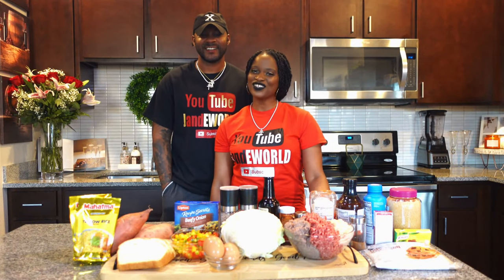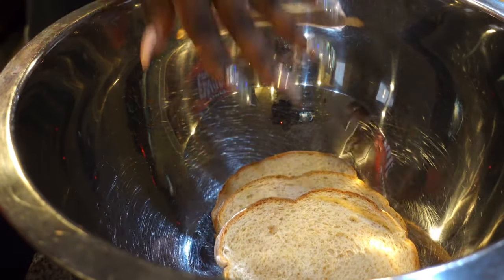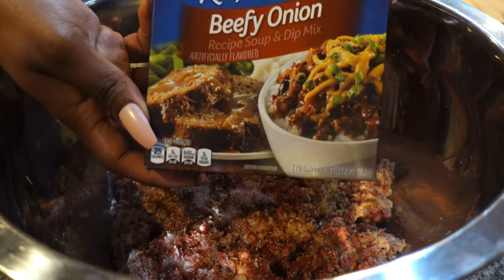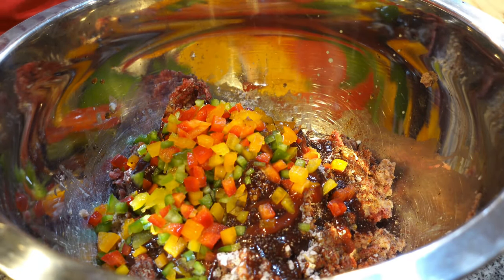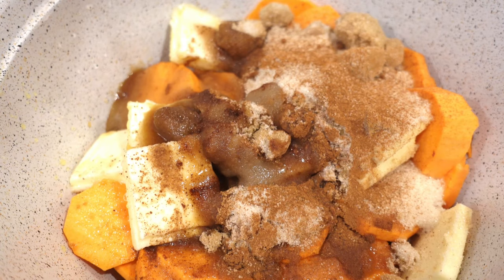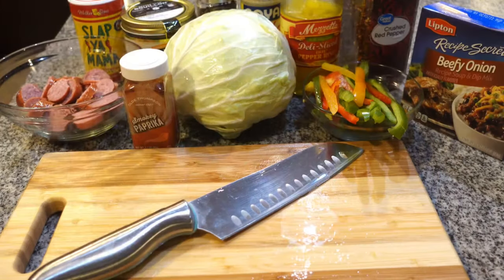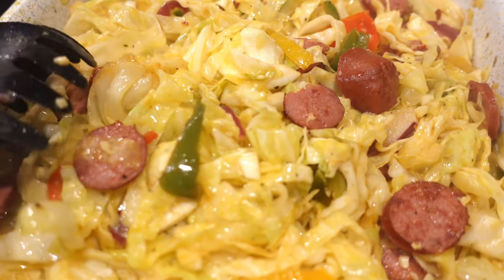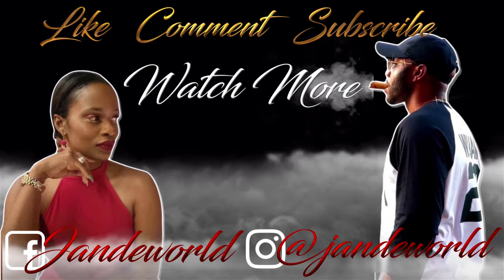Soulfood Sunday Recipes 🍽 | How to make Southern Style Meatloaf, Cabbage, & Candy Yams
Heyy Fam!! We put a poll on IG asking what y'all wanted to see next and out of the three choices, people said Recipes the most so we are bringing you Soulfood Sunday recipes!!! There are a total of three recipes in this video so you get three in one!!!

Enjoy and welcome back cousin 🤙🏾

Meatloaf:

-Hot Turkey Ground sausages, Ground Beef, Ground Turkey (Half tube of sausage, half pack of ground Turkey and 1 lb pack of ground beef)
-Bread slices (5) (not toasted) or breadcrumbs
-Milk (around 5-6 tbsps )
-Minced garlic (3 tbsp)
-Dry basil (optional dry thyme)
-Smoked Paprika
-Salt & Slap Ya Mama
-Pepper
-Lipton Beefy Onion Soup Mix (1/2 pack)
-BBQ sauce (2-3 tbsp)
-Ketchup (1 tbsp)
-Worcestershire (1 tbsp)
-chopped up bell peppers & red onions
-2 eggs

Glaze for Meatloaf:
Ketchup
Worcestershire
BBQ
Brown Sugar

Candy Yams:
-3 Med or Large Sweet Potatoes
-Vanilla extract
-Half stick of butter
-Nutmeg (1 teaspoon)
-Cinnamon (1 tbsp)
-1/2 cup of brown sugar
-1/2 cup white sugar
-Dash of ground ginger (not fresh ginger)
-Dash of salt
-2 tbsp of water
-1 tbsp of OJ or orange zest (half tbsp)

Cabbage:
-Hot Pepper Rings Juice (1 tbsp)
-Half pack of Beefy Onion Soup Mix
-Bell Peppers
-Cabbage
-Red pepper flakes (1 teaspoon or more)
- Better than Bouillon Paste (chicken) (1 tbsp)
-Slap Ya Mama (1tbsp)
-Adobo 1 tbsp
-Smoked Paprika
-Turkey Sausages (or your favorite sausages)
-Lemon Pepper (1/2 tbsp)
-(optional) butter or olive oil
- onion

Add more seasonings if needed and this is an estimate of what I used because I don't measure